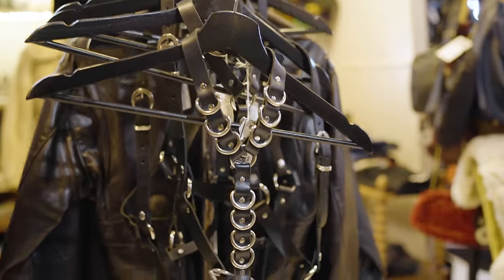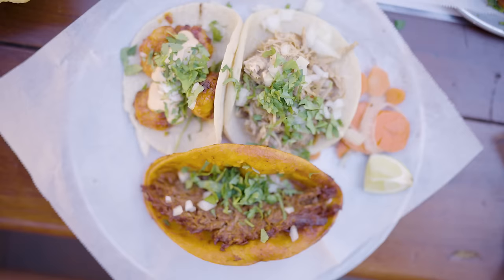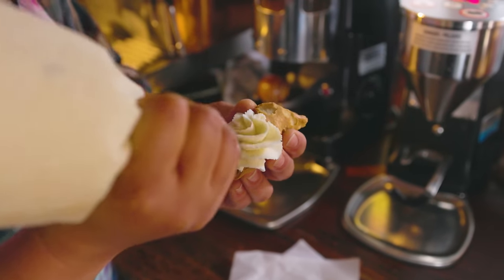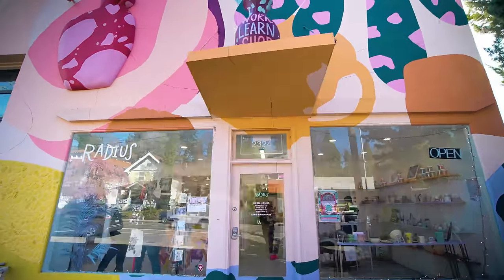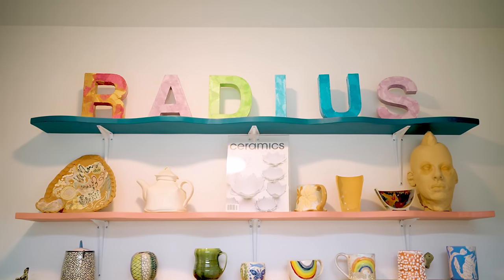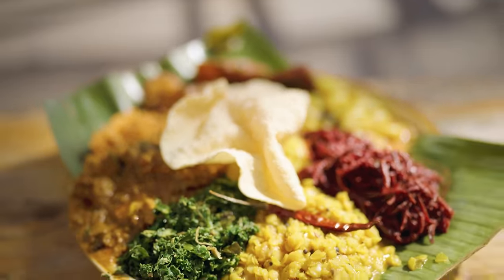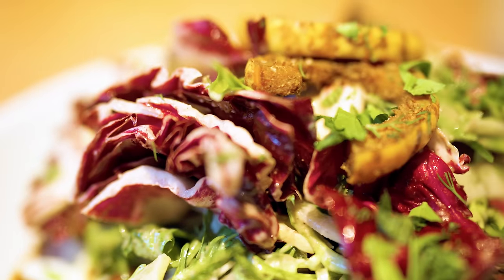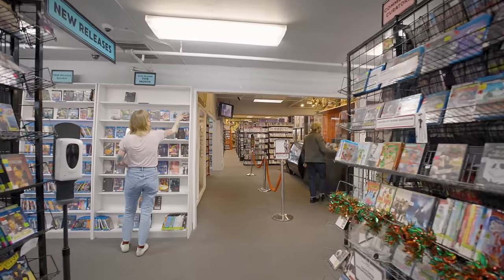This Is Portland: Belmont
From DIY ceramics workshops and thrifted leather jackets to vegan Sri Lankan food and endless arcade games, Belmont Street in SE Portland serves up good eats and neighborly vibes.

"It's all here — you could spend all day working your way from one end of Belmont to the other and want for nothing," says Rick Gencarelli of Bluto's, a wood-fired Greek restaurant. This quiet commercial district is just steps from iconic Portland hangs like Laurelhurst and Mount Tabor Park, the perfect places to relax or get your steps in after a day of playing and eating on Belmont.

In this Video:
Avalon Theater
Mix Tape
Taquería Los Puñales
Belmont Books
Company Wine Bar
Daily Fuel
Bite on Belmont
Radius Studio
Mirisata
Buddy's Steaks
Movie Madness